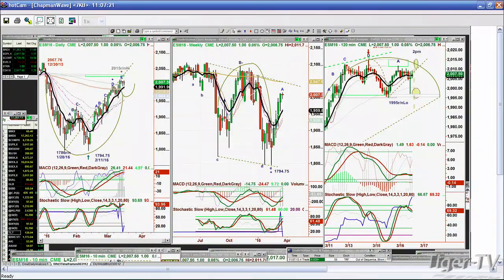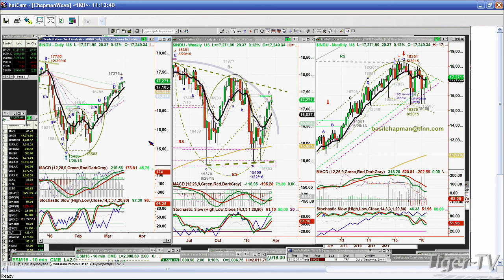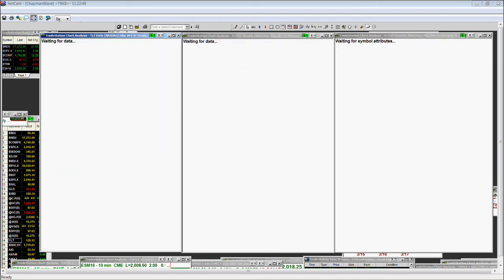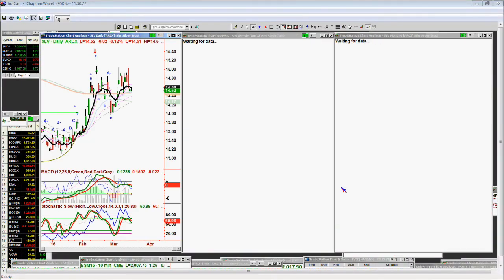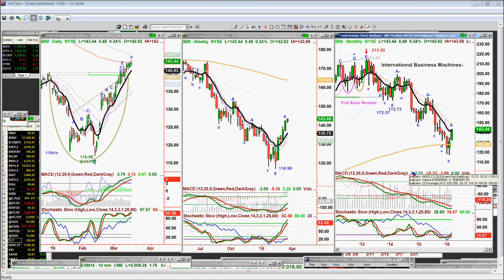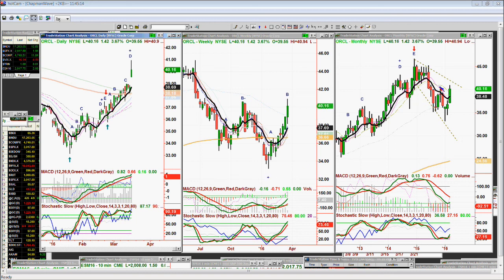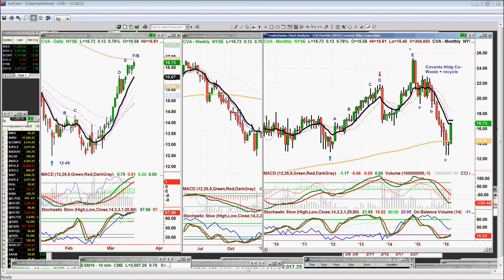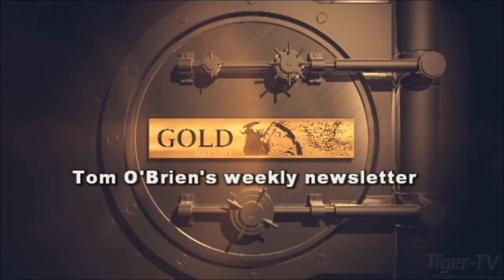March 16th Tiger Technicians Hour with Basil Chapman on TFNN - 2016